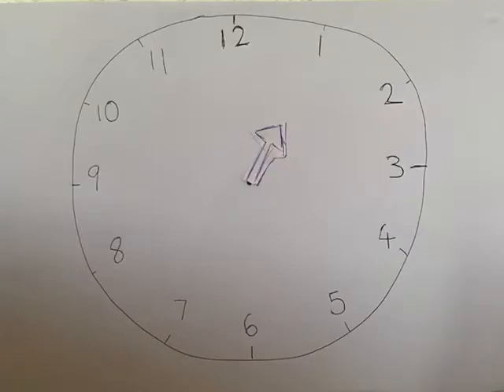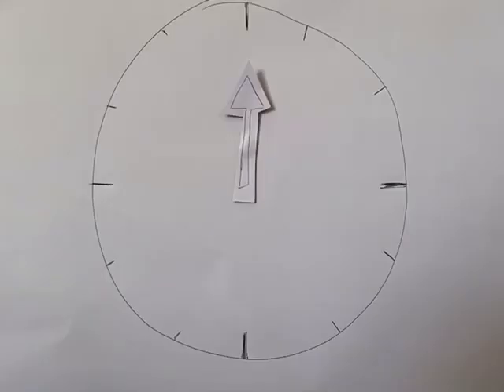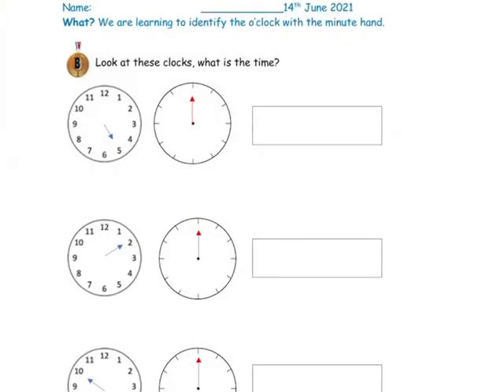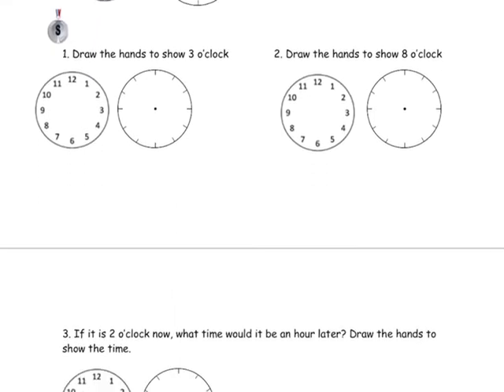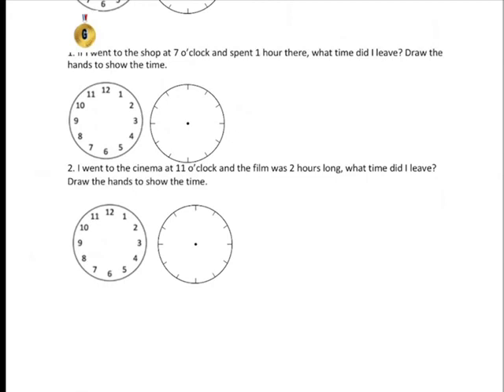Year 2 Monday 14th June Maths